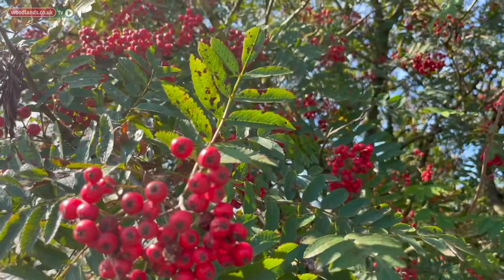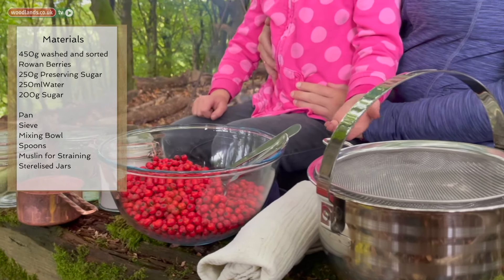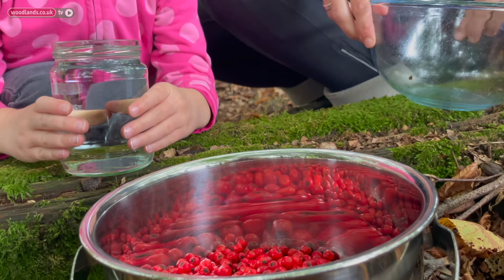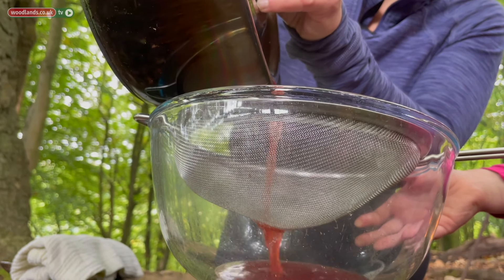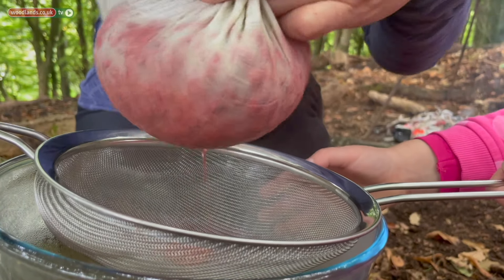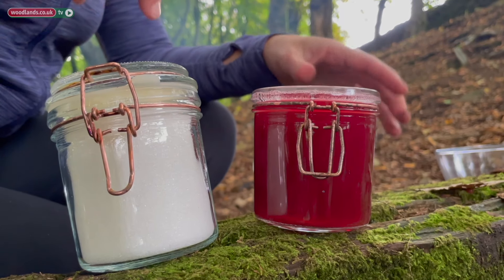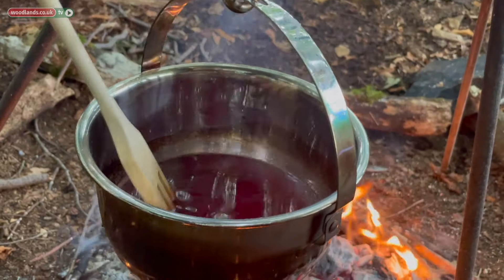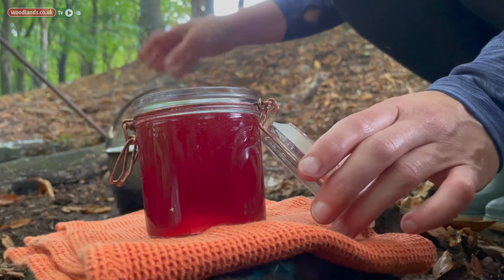How to Make Rowan Berry Jelly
WoodlandsTV and We Be Kids show you how to make Rowan Berry Jelly.

Rowan Berries are a sign that autumn is here as you see the trees turning red. They grow on the mountain ash tree, and can be made into jelly and other foods! You will need a sieve, a pan, a muslin, a bowl, some utensils, rowan berries, sugar, water and some sterilised jars.

A film by We Be Kids for WoodlandsTV